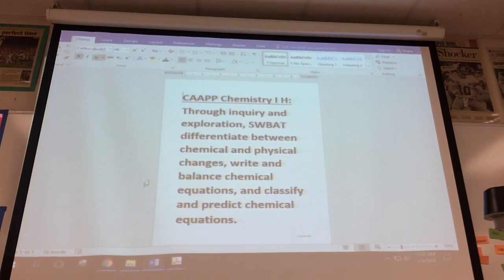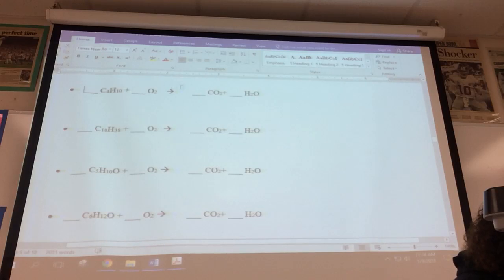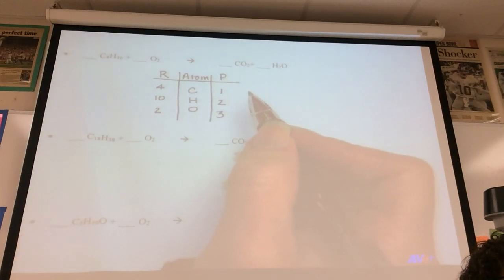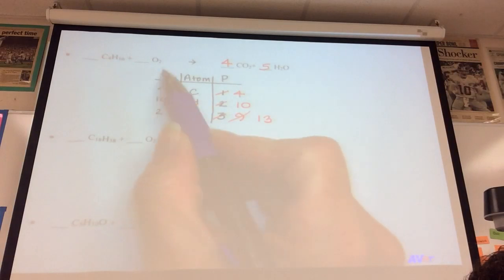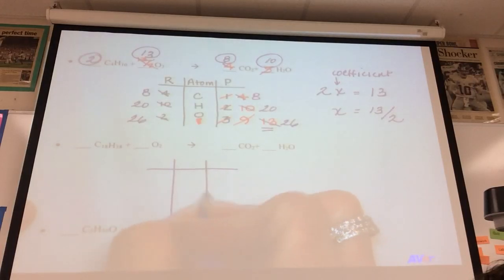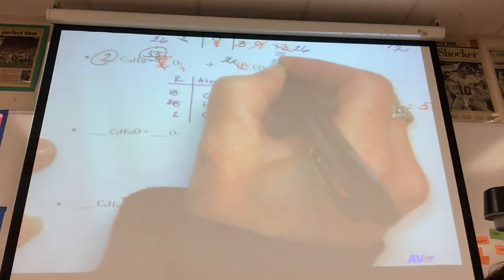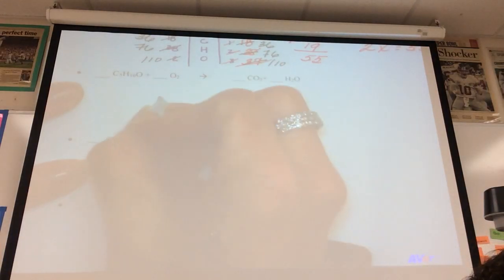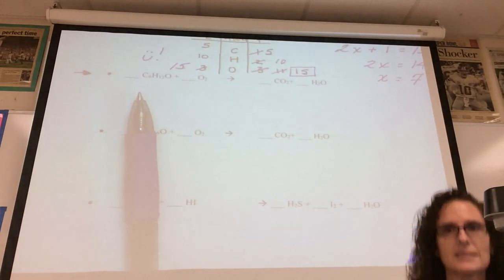Chapter 08 Chemical Reactions Lesson 2 Balancing Complex Equations